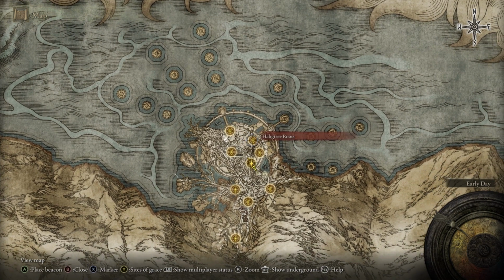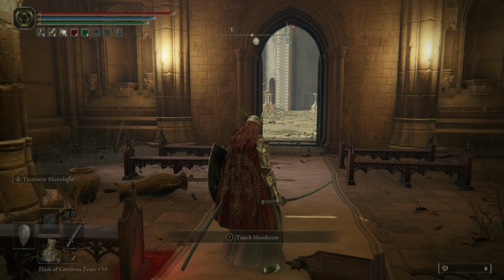How to Get 200000 Runes In Under 6 Minutes in Elden Ring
Here we go with yet another way to farm lots of runes, really fast. However, this method is late-game stuff and depends on how fast you can get to Miquella's Haligtree. But once you make it here, you can farm 200,000 (TWO HUNDRED THOUSAND) runes in about 5-6 minutes, depending on your gear. That's about 2.4 million runes an hour! Crazy stuff.

You will need some good gear, the Gold Scarab, and some Gold Pickled Fowl Foot (feet) to make this all possible.